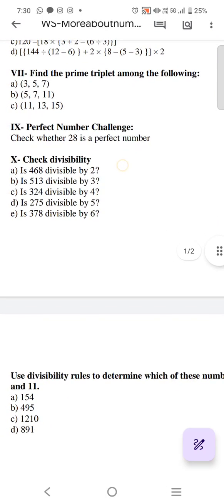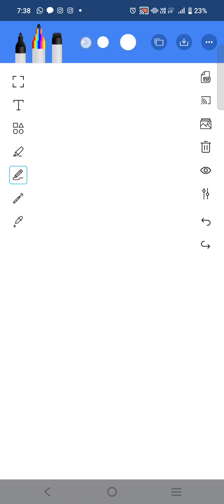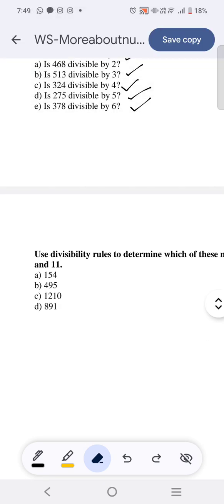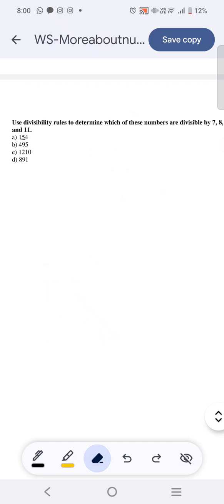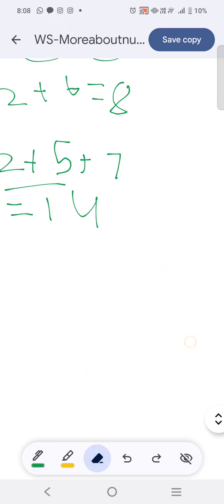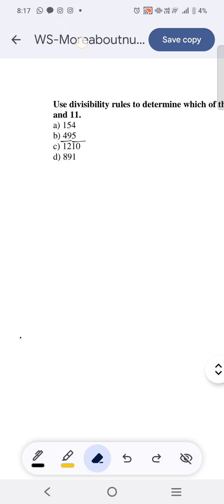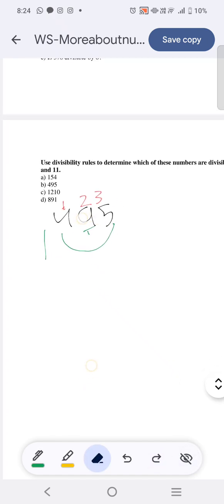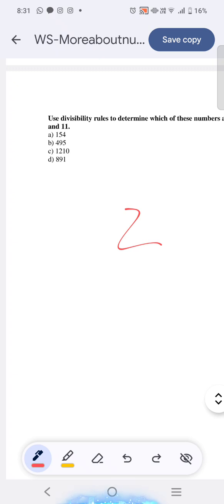Worksheet math explanation clearly line to line